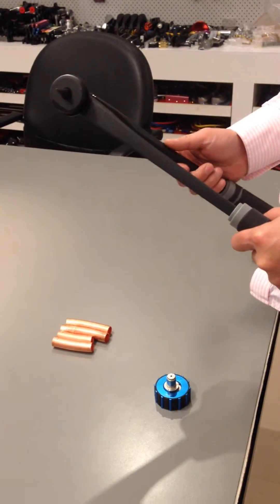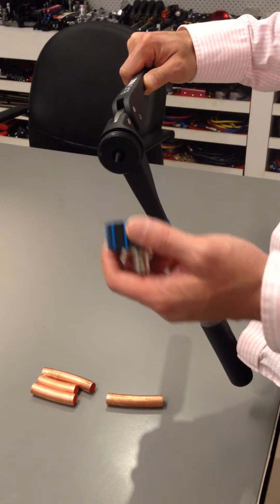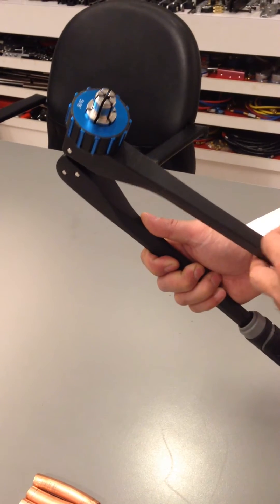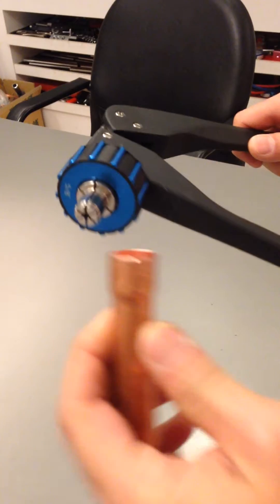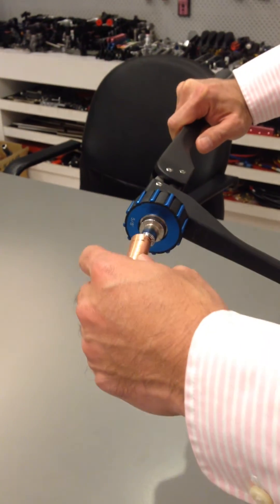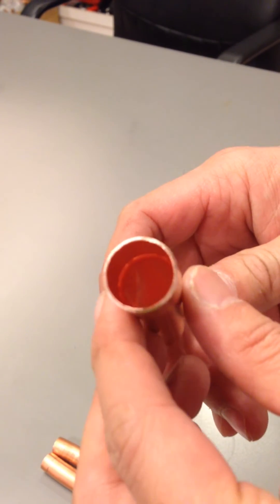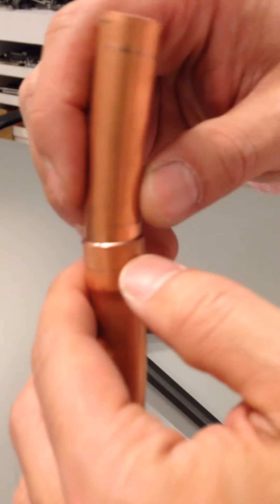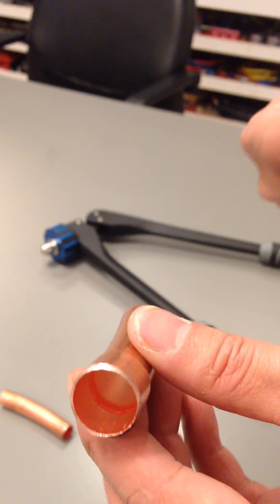How to and How not to Expand Copper Tube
Show the way to get the best result of expanded tube.